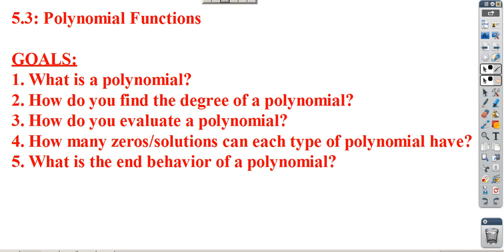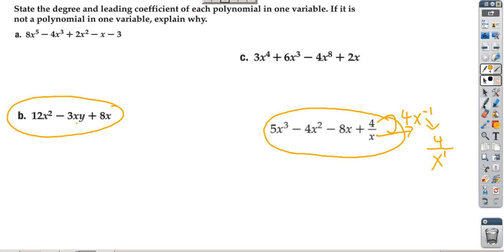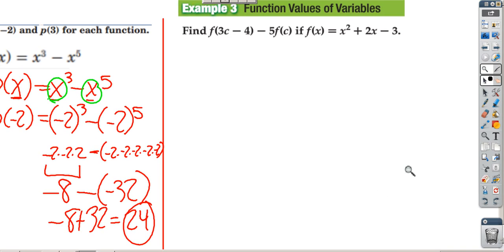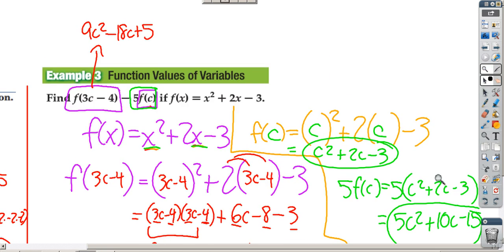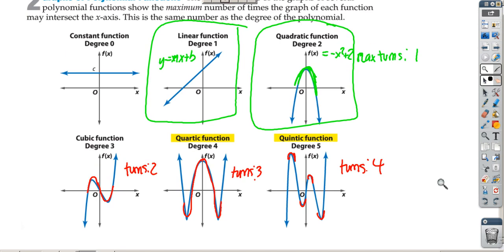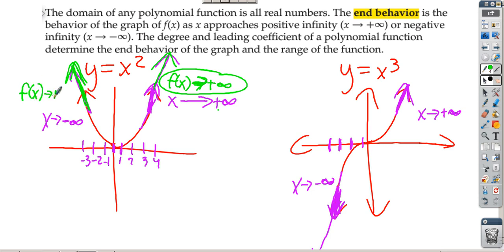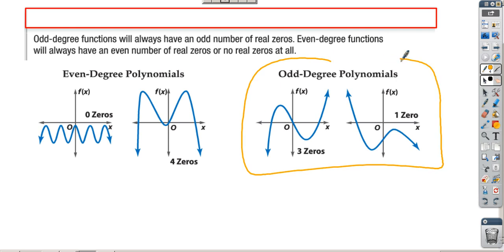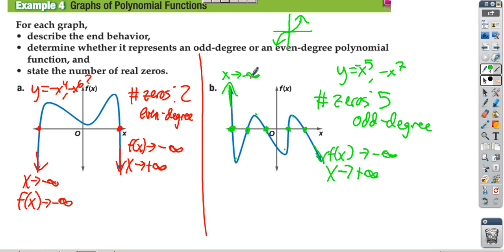5.3: Polynomial Functions and End Behavior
end behavior
graphs of polynomials
evaluating polynomials